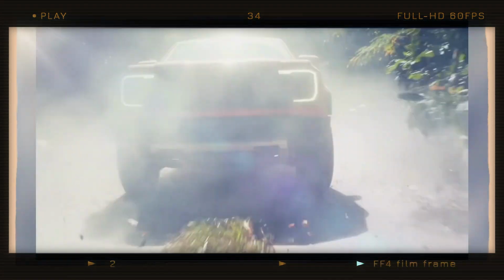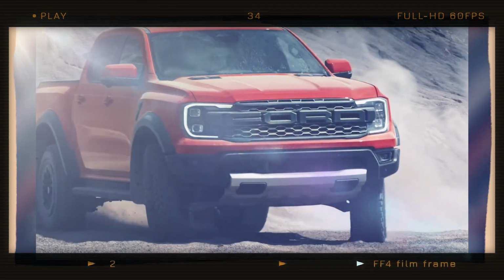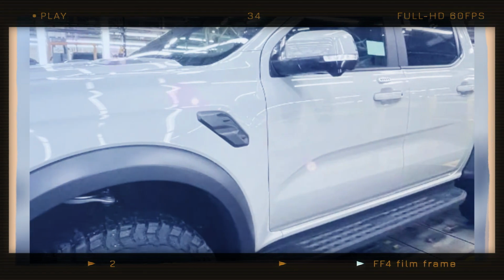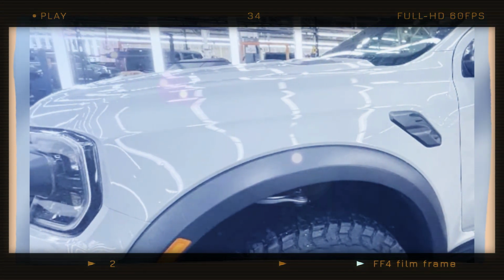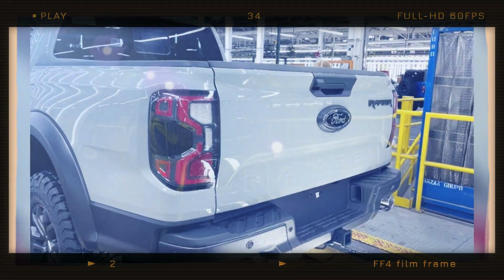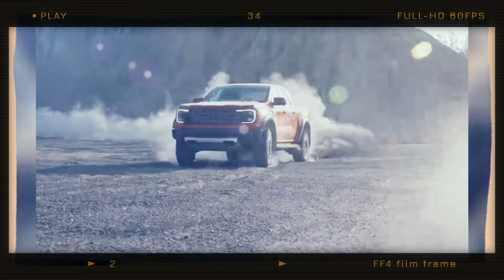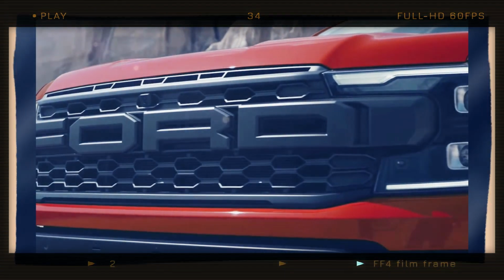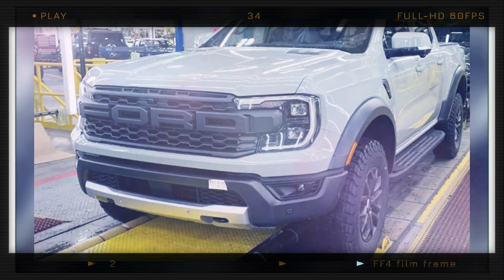*COMING* 2024 ford ranger raptor america - review, price, interior & exterior detail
2024 ford ranger raptor america - A 2024 Ford Ranger Raptor has actually been imagined rolling down the production line at the carmaker's Michigan Assembly Plant, providing us with our very first opportunity to see the pick-up in U.S. requirements.

Powertrain details stay unconfirmed yet we anticipate the same twin-turbocharged 3.0-liter V6 of the Australian as well as European versions to be basic. In Australia, this engine benefits 392 hp as well as 430 lb-ft (583 Nm) while being limited to a mere 288 hp and 362 lb-ft (491 Nm) in Europe due to rigorous exhausts requirements. We presume the U.S. design might have just as much power as the Bronco Raptor which is rated at 418 hp and also 440 lb-ft (596 Nm) of torque.